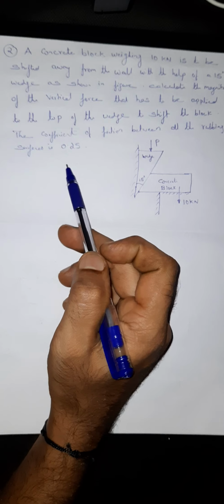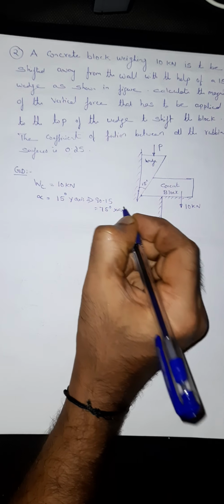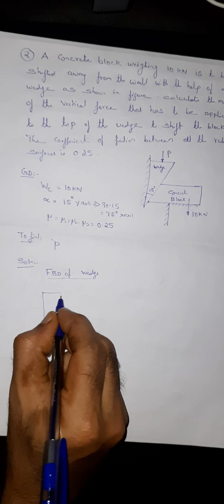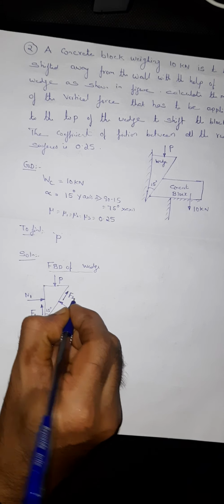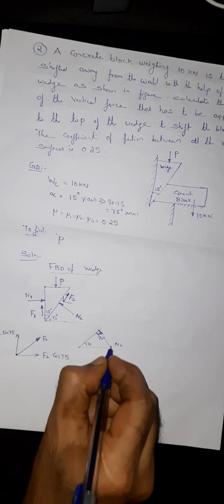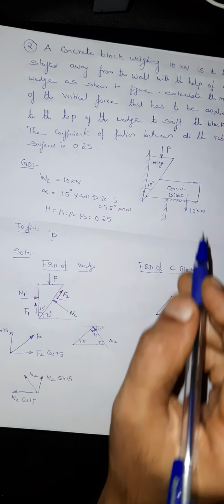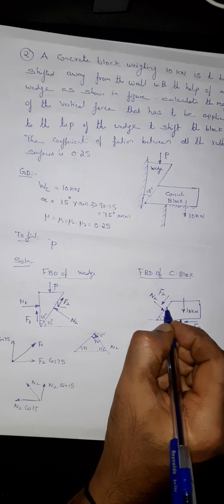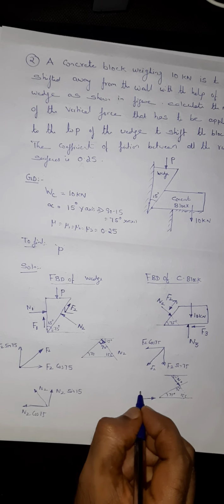Wedge Friction | Problem - 2 (Vertical) | Unit - 5 | Friction and Rigid Body Dynamics